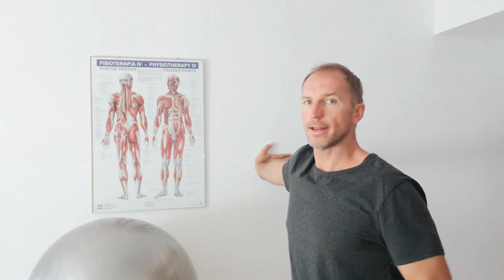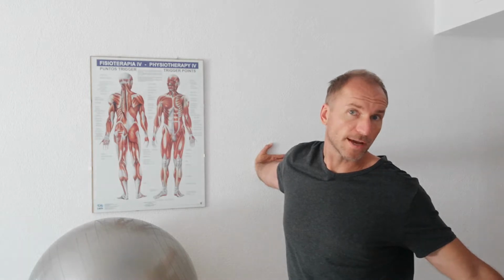Excellent stretches for shoulder pain and tension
Table of stretches to do when with shoulder pain and tension. Physical therapy of shoulder for those sitting too long in Covid times.